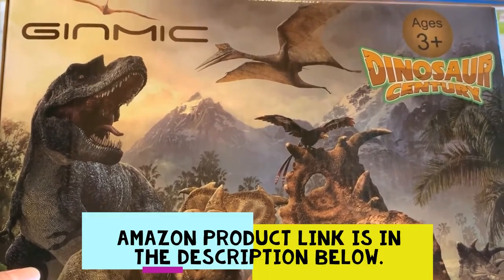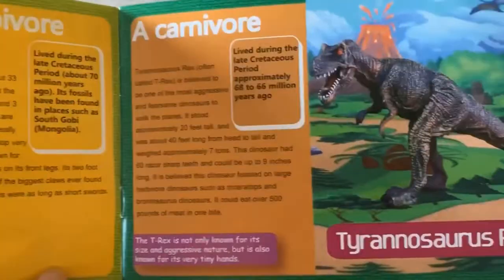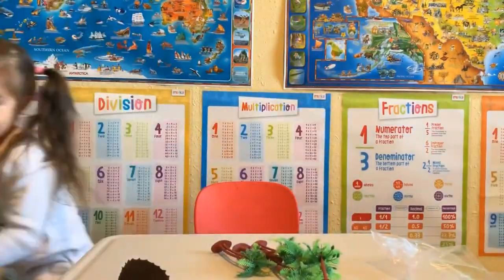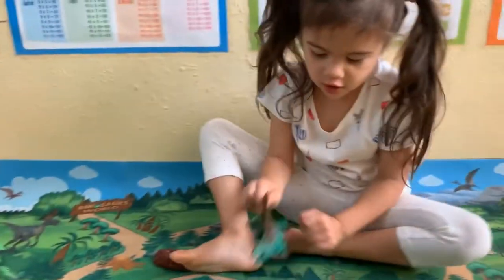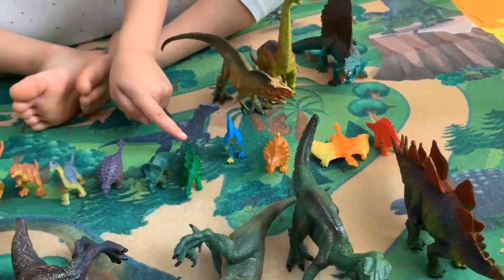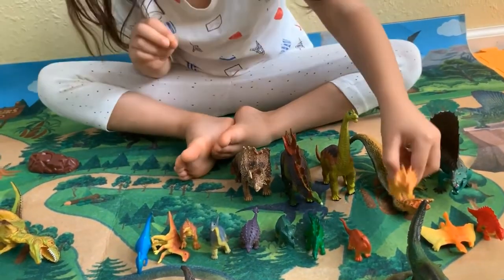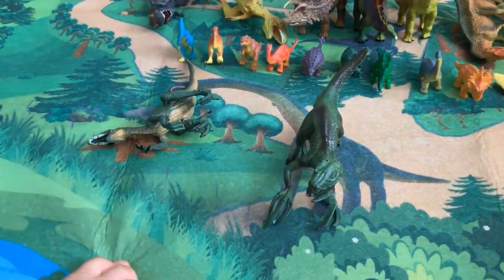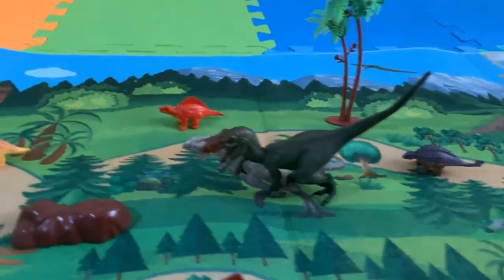Dinosaur toys with Activity Playmat by Ginmic - Unboxing & Toy Review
In today's video, we are unboxing and reviewing these dinosaur toys with activity playmat sent to us by Ginmic. They are pretty solid and realistic. They are BPA free, no sharp edges that can harm your kids.

If you're interested to purchase these dino toys please click the